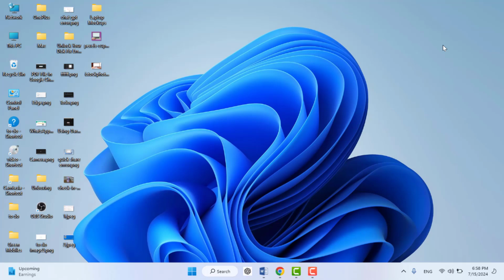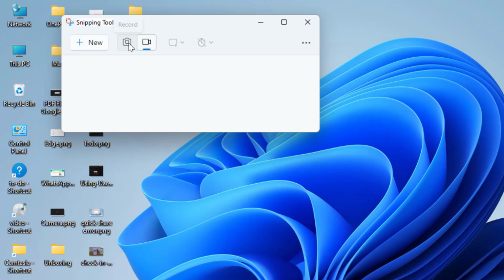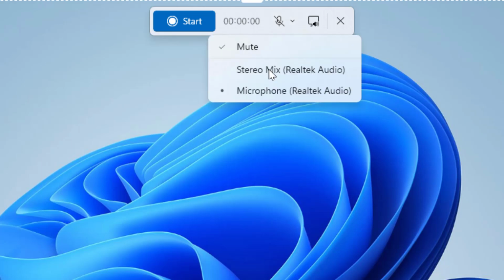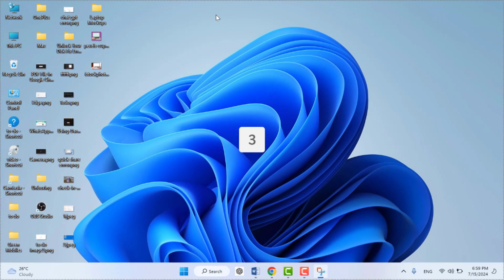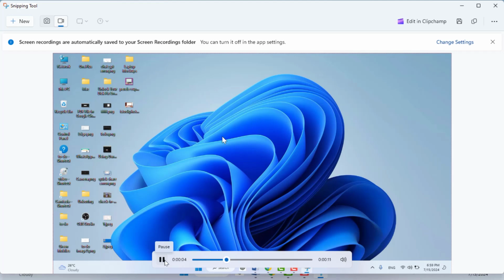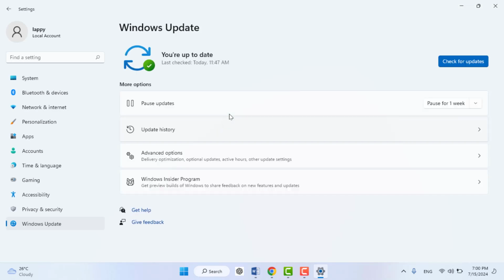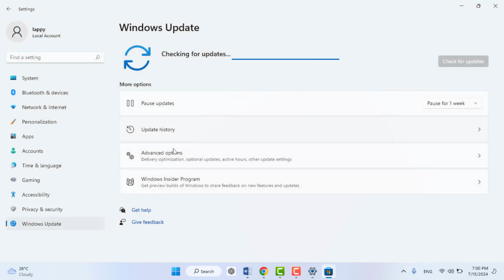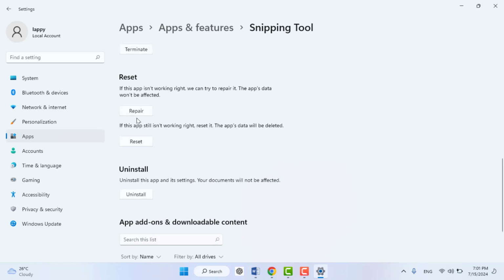New Update: How to Record Your Windows 11 Screen Using Snipping Tool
Know Record Your Windows 11 Screen Using Snipping Tool New Update

In this tutorial, we'll walk you through the steps to initiate and manage screen recordings using the Snipping Tool. We'll cover everything from accessing the tool, adjusting recording settings, to saving and sharing your recordings seamlessly.